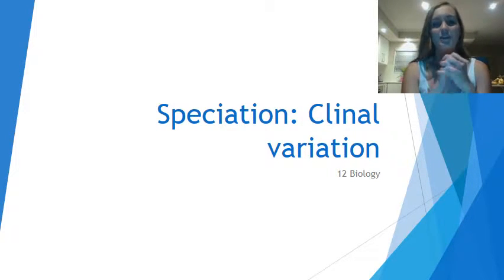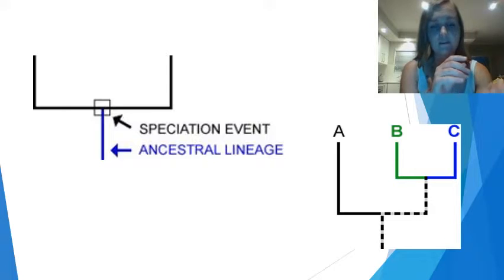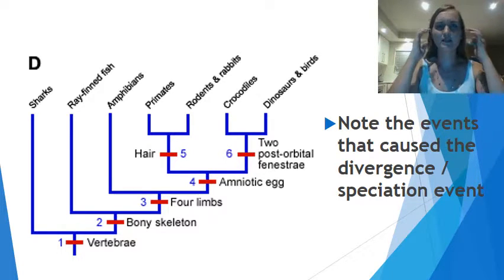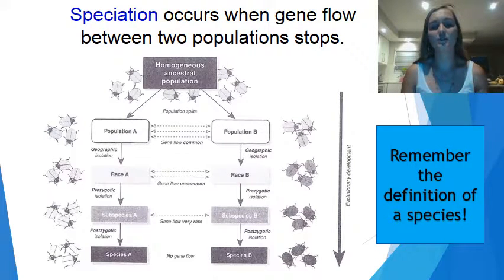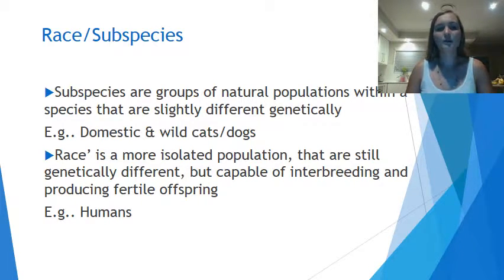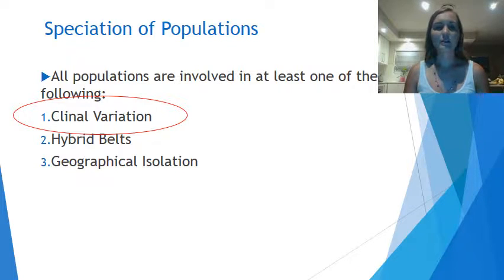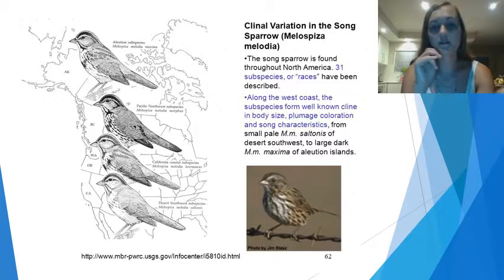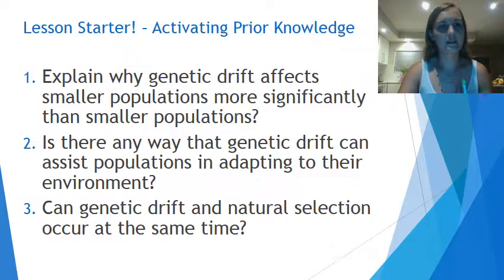Week 4 Lesson 2: Speciation (Clinal Variation)